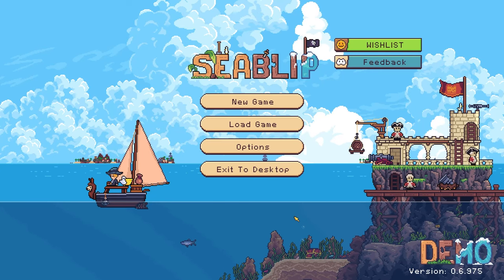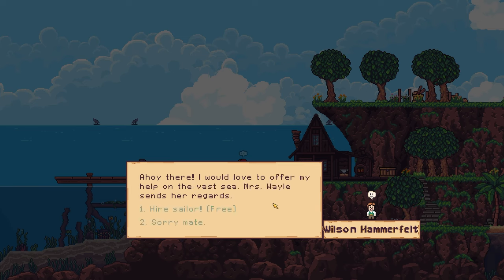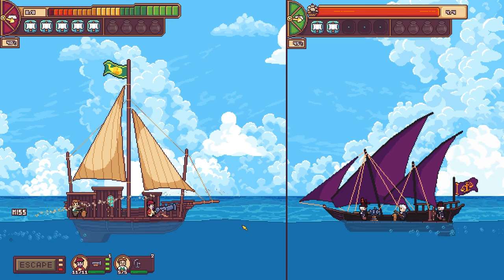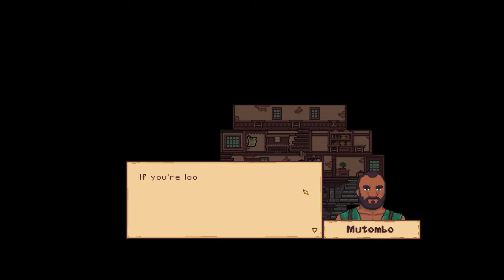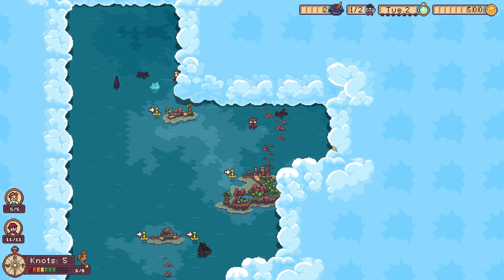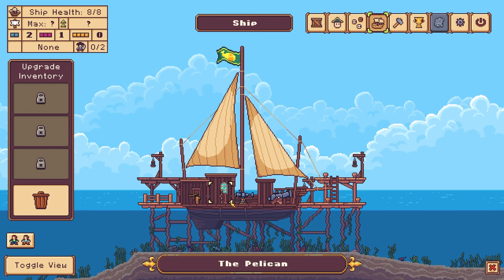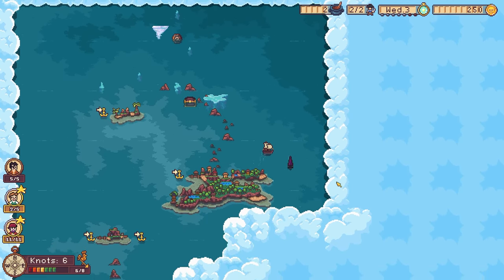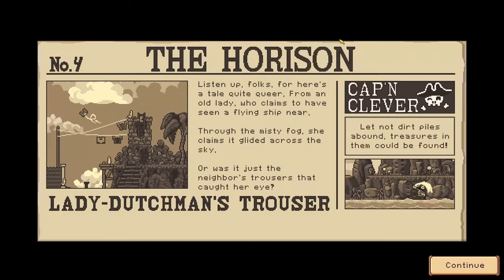A Pirate's Life for Me - SAIL, RAID, & LOOT!! [ Seablip ] Gameplay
Today I'm checking out the demo of Seablip - an open world strategy RPG with ship to ship combat very reminiscent of FTL and a sprawling world of islands ready to be explored (and plundered)!

Fight as a pirate. Upgrade your ship. Dig for treasure. Fish. Or investigate why the polar ice is melting. A long journey with mystery and adventure awaits!

From the developer:

Seablip is an open-world pirate RPG and is currently under development by Jardar.

What will be the price?

Estimated 16 dollars on Steam.

Are you making the game alone?

I am programming, animating, and working on sound design, but all music is made by my awesome composer, Christian Balvig, from Danmark. He is making a lot of music, as I think sound and music are one of the main big important things in a great game!

Who inspired you to make this game?

My idea for this game came when I and my brother walked up in the mountains in Rondane National Park in Norway. On our way back down from the mountain top, we talked about games we love and the genre we like. Immediately my imagination began booming when we started talking about FTL (Faster Than Light) combined with sea pirates, and later on, inspired by Stardew Valley too. The rest of this mountain journey became the roots for Seablip.

What program do you use to develop your game?

I am programming the game in Unity with C#. I use Aseprite for animation and drawings and have invested in a small drawing tablet, but I more often use the mouse.